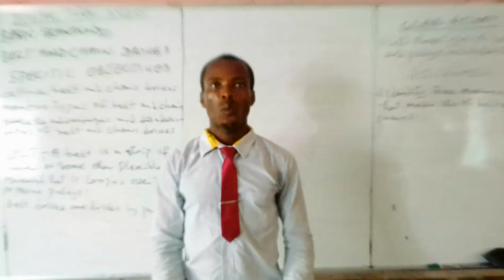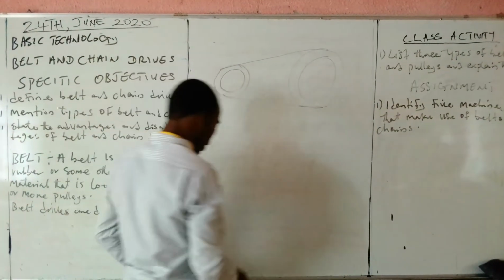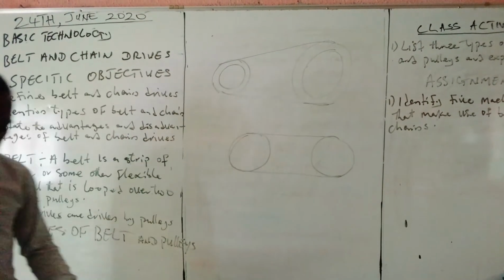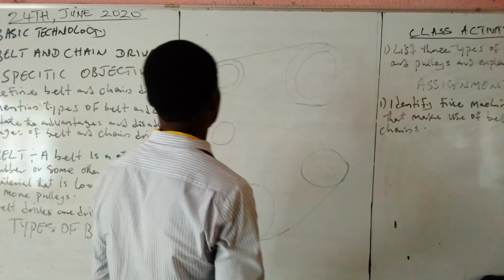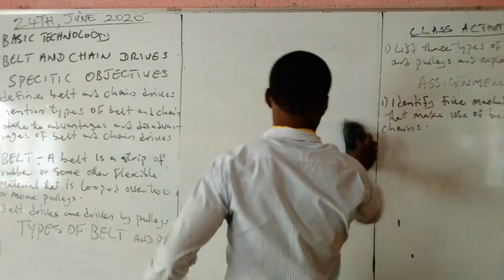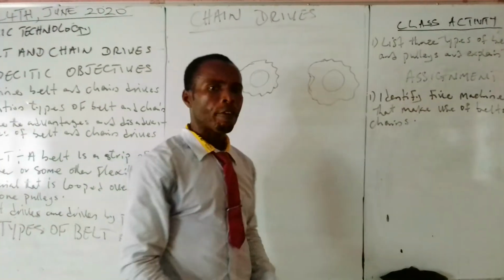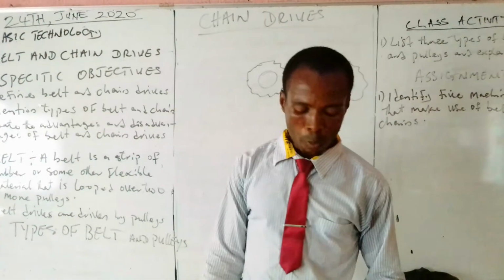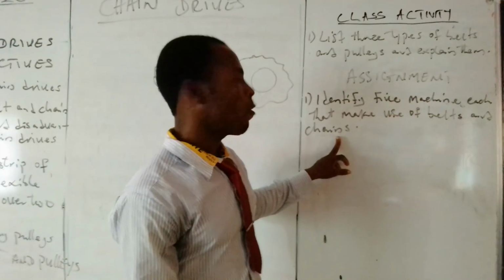UNIBEK JSS3 REVISION SUBJECT BASIC TECH & TOPIC BELT AND CHAIN DRIVE